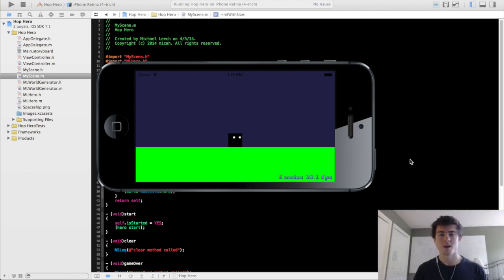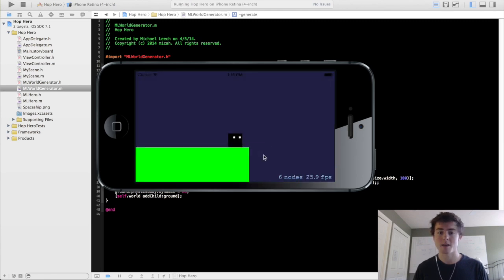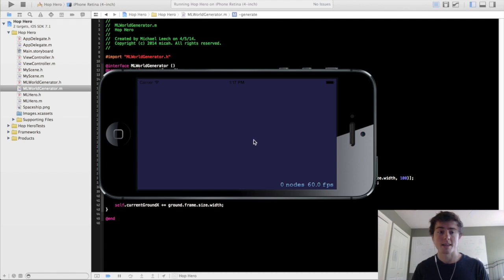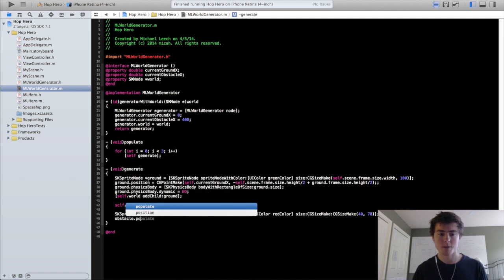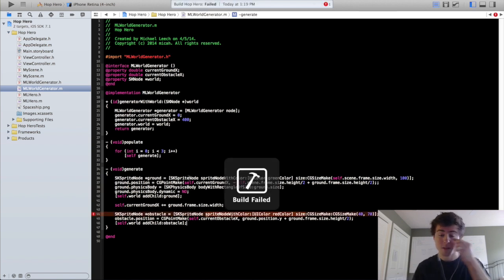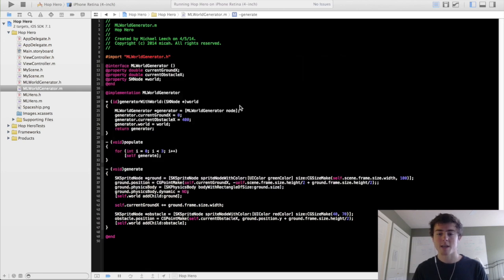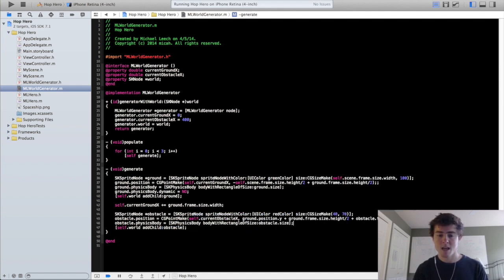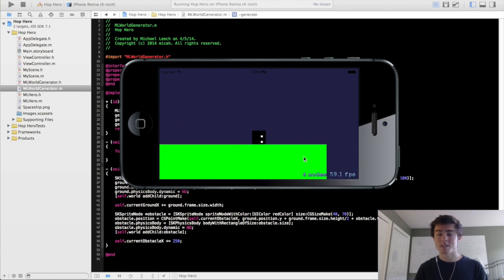2D iPhone Game Programming Tutorial - 10 - The World Generator (part 2/3)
2D iPhone Game Programming Tutorial w/ Sprite Kit - Part Ten